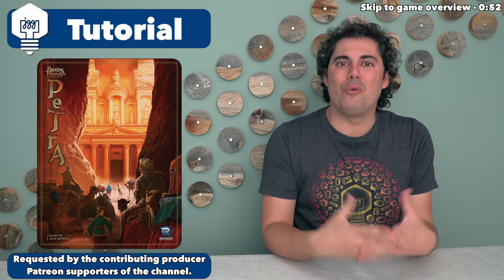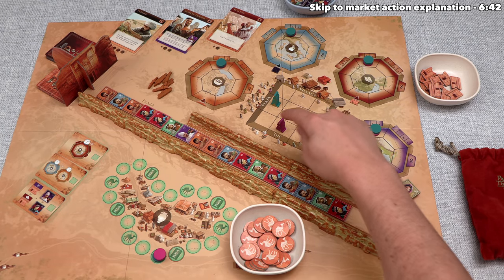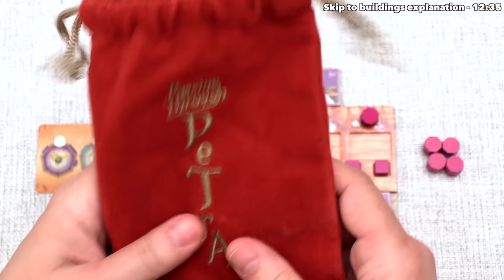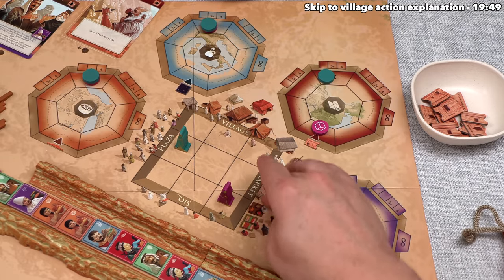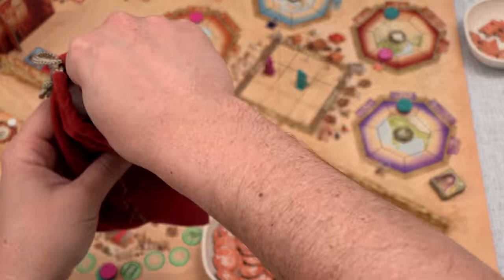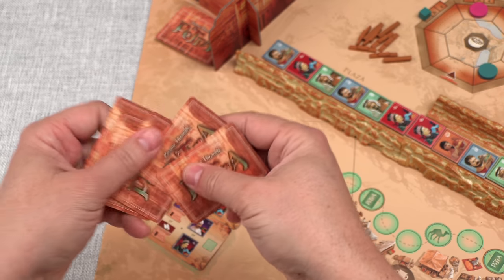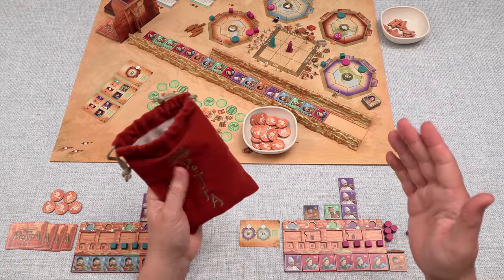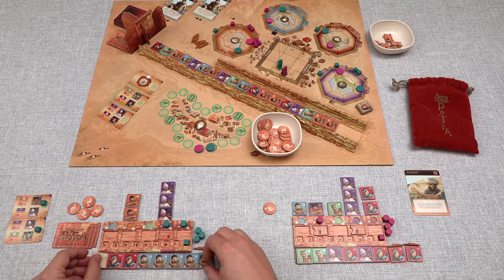Passing Through Petra - Learn While Playing!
Here is my Passing Through Petra tutorial where I teach the game as it is being played.

Teaching Timestamps:
Introduction - 0:00
Game overview - 0:52
Game start & pawn movement - 2:45
Siq action explanation - 3:09
Plaza action explanation - 5:38
Market action explanation - 6:42
How to win -10:51
Buildings explanation -12:35
Golden traders explanation - 13:46
Market extension explanation - 14:28
Permanent settlement 14:59
Influence cards explanation - 15:23
Village action explanation - 19:49